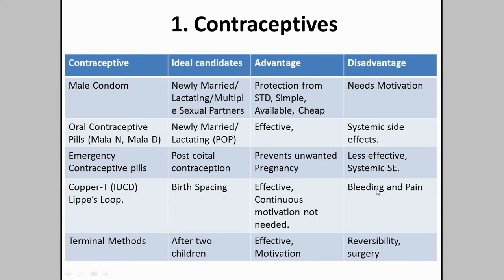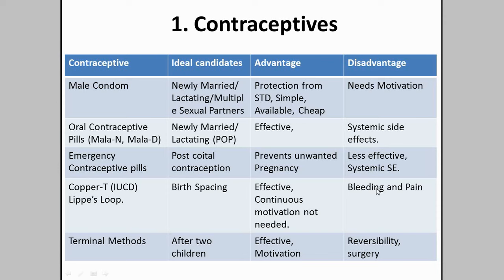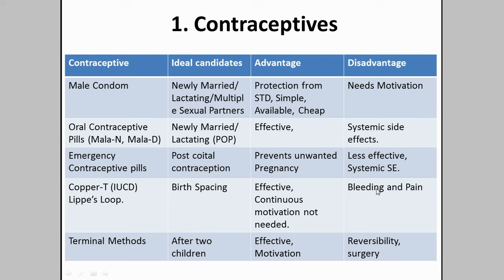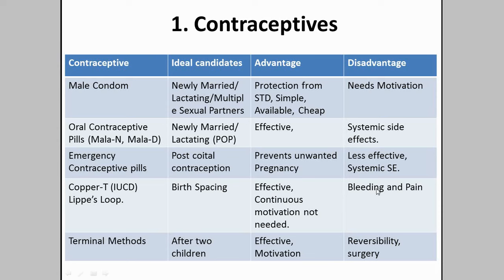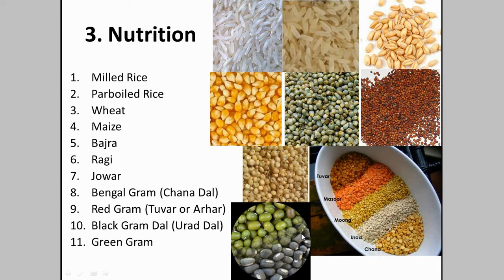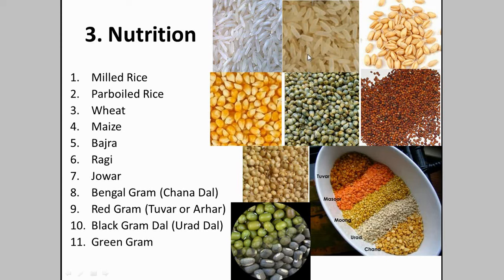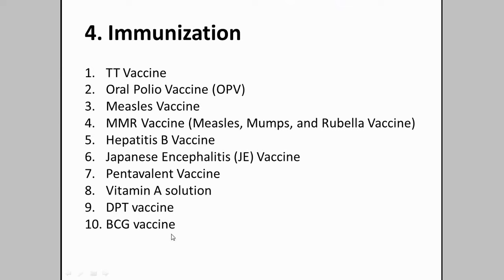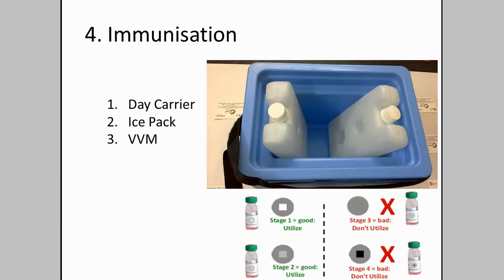Spotters Basics for Community Medicine Practicals - by Dr. D Rock Britto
Short guide to Community Medicine - Spotters containing identification tips and basics given as voice over PPT presentation by Dr. D Rock Britto made for the DSMCH - 2019 SPM exam going students.

part 1.👇🏻
Part 2. 👇🏻